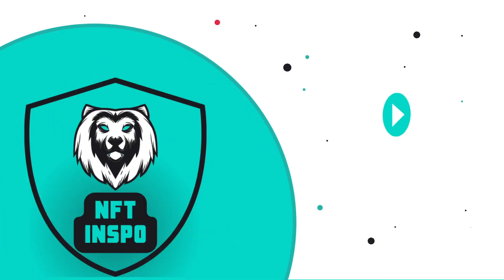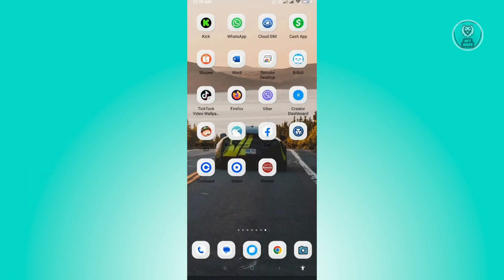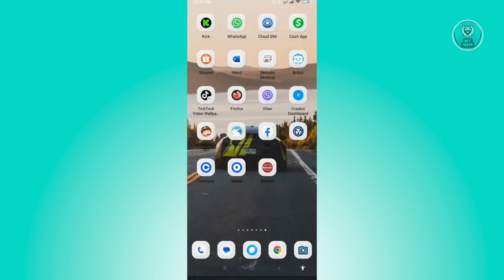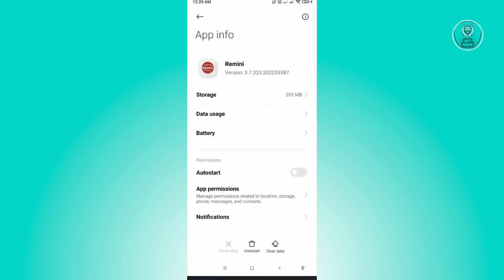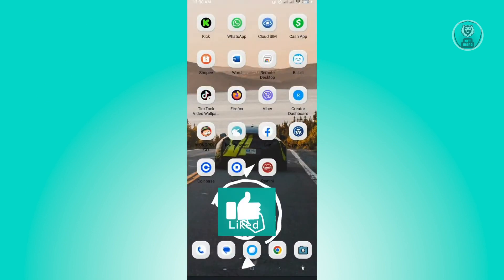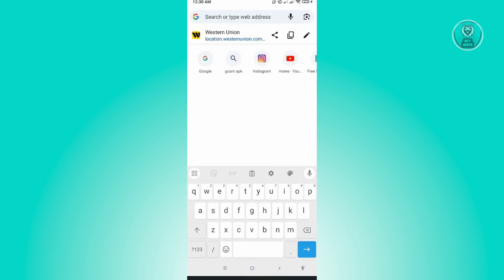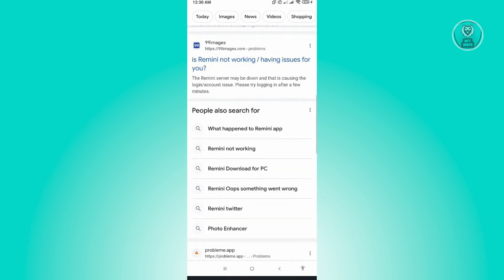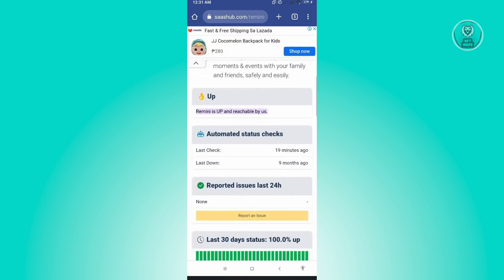How To Fix Remini Connection Error Please Try Again (2025)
If you want to be able to fix remini connection error please try again then this video will be perfect for you!